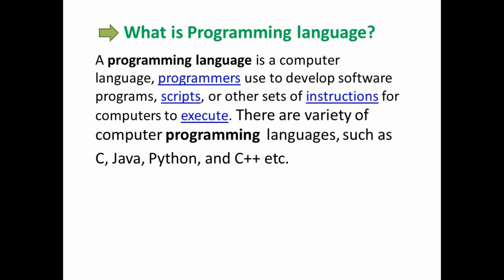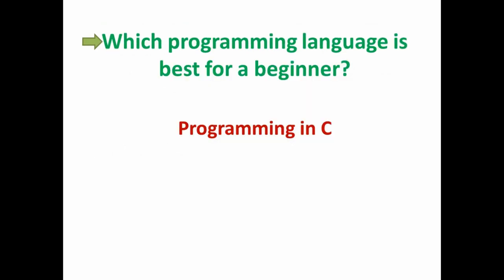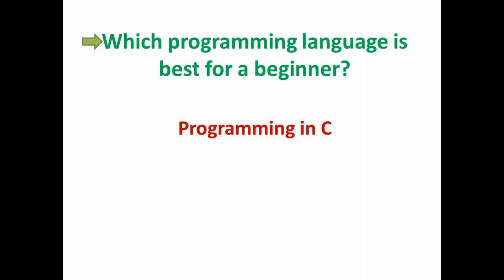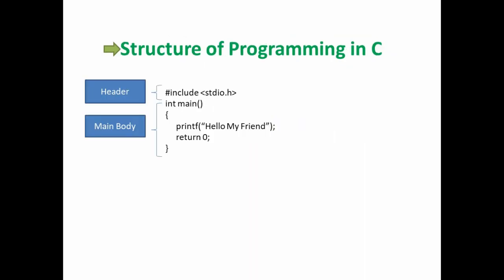C Programming Step by Step| Part 01 | Introduction of Programming in C | Saiful The Dream Maker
In this video, you would be able to learn what is programming, what is a programming language. Structure of C Programming.

C Programming Tutorial Series for Beginners

Info
Level: Beginner